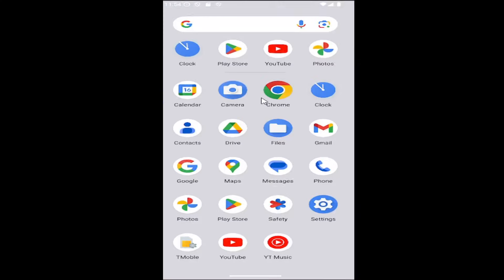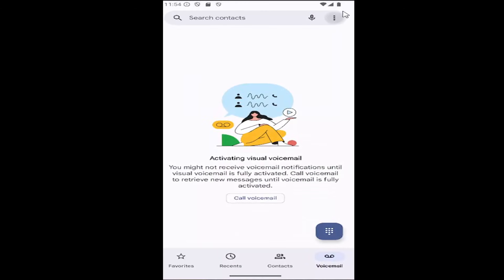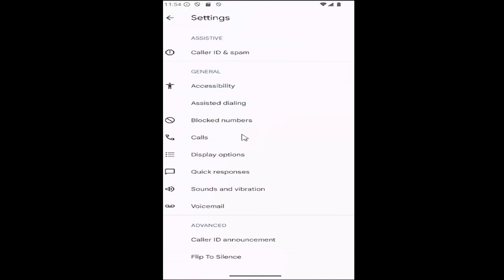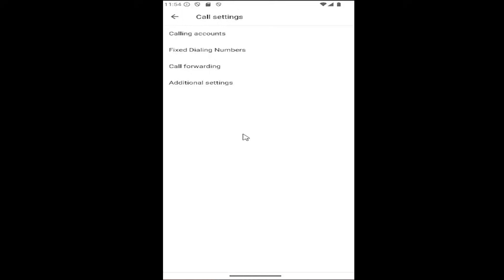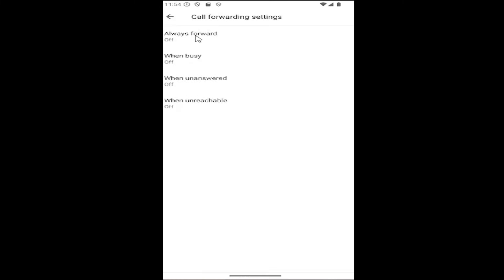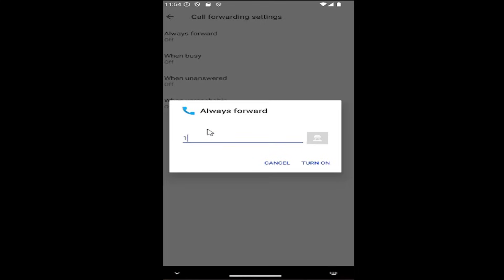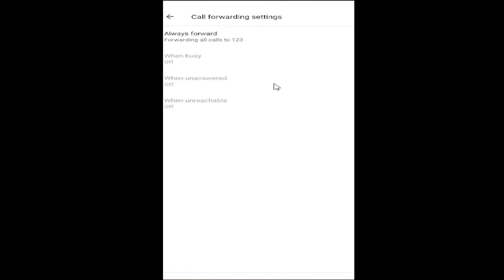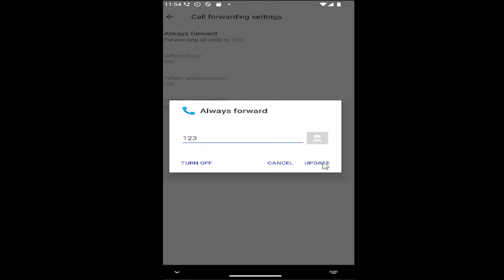How To Enable / Disable Call Forwarding Google Pixel [2026]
How To Enable / Disable Call Forwarding Google Pixel [Guide]

This guide explains how to enable or disable call forwarding on your Google Pixel, giving you control over how your incoming calls are handled. Whether you want to forward calls to another number or stop call forwarding altogether, this tutorial walks you through the simple steps to adjust the settings. By enabling call forwarding, you can redirect calls to voicemail or another number when you're unavailable. Following this guide ensures that you can easily manage your call settings and ensure calls are routed as per your preferences on your Google Pixel.

Issues addressed in this tutorial:
how to turn off call forwarding on google pixel 6
how do i enable call forwarding on my android phone